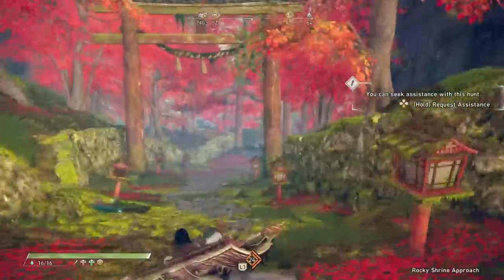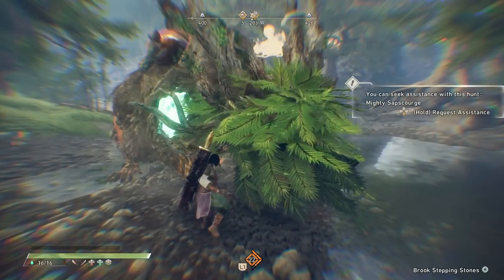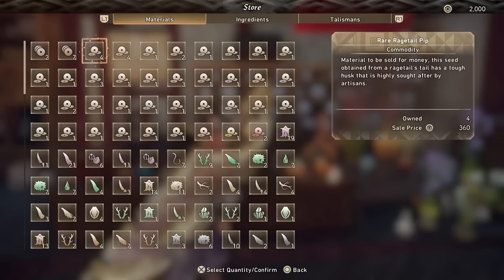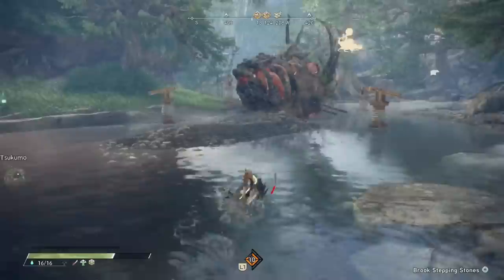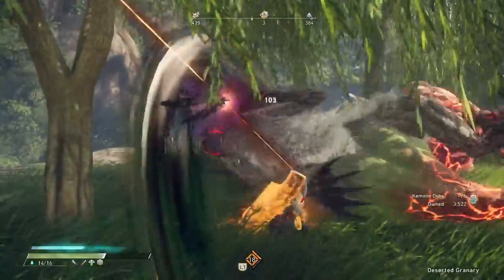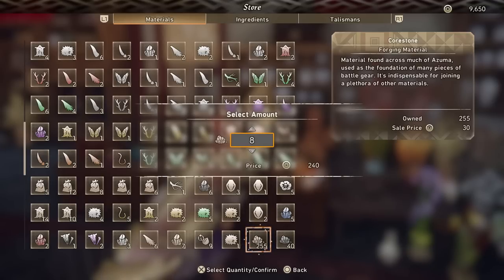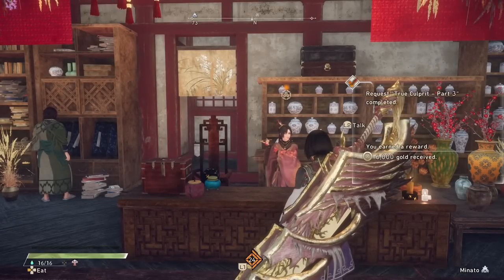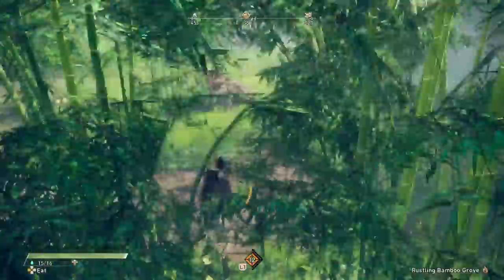How to Get INFINITE Money - Easy 50,000 Gold An Hour - Full Fast Farm Guide - Wild Hearts!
You need a LOT of gold in Wild Hearts so here's how to get it! Enjoy!

Monster Hunter Rise Sunbreak gameplay is here but for now we look at new Wild Hearts and the new Wild Hearts trailer and Wild Hearts gameplay to see if it is indeed a rival to Monster Hunter in Wild Hearts VS Monster Hunter in new Wild Hearts gameplay trailer all Kemono hunt Wild Hearts all weapon gameplay Wild Hearts Karakuri trailer new all karakuri Wild Hearts guide tips tricks Wild Hearts food guide Wild Hearts gold money farm guide Wild Hearts best money making tips tricks prized kemono parts Wild Hearts side quest walkthrough guide!